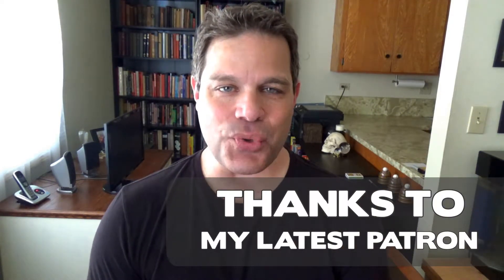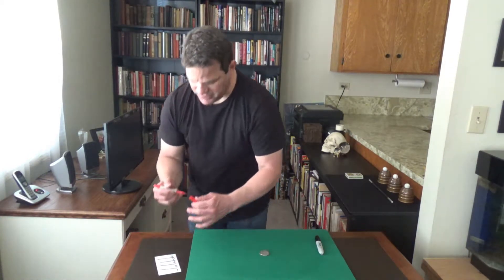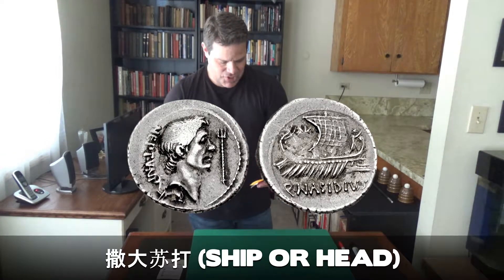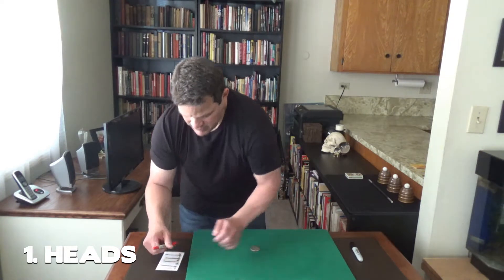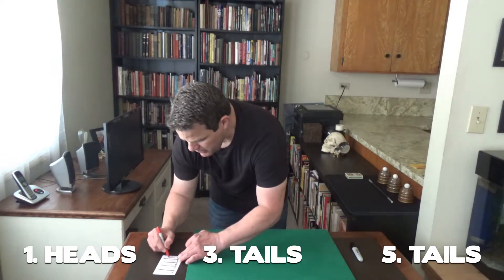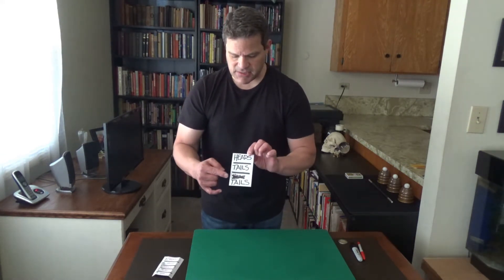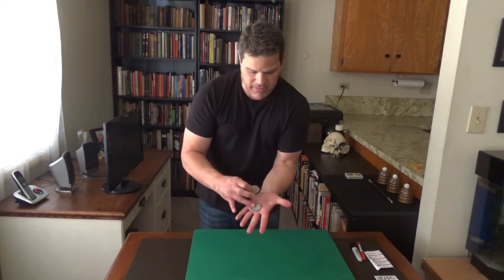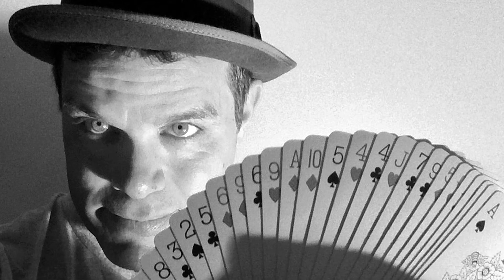How to Predict Coin Flips, Mental Magic (Preview Only)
A short coin routine in which the magician uncannily predicts three coin flips, then shows a double-sided coin and turns it into a regular coin.

and gain access to exclusive magic videos and gifts!